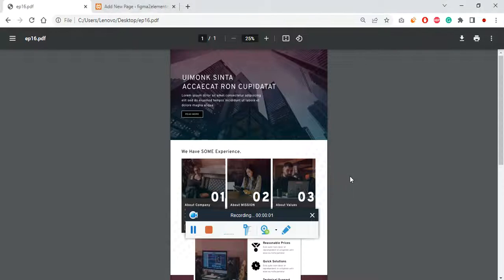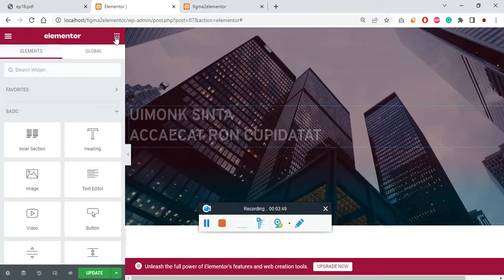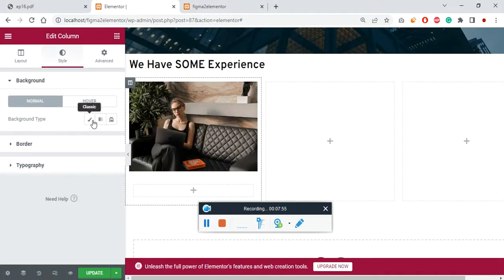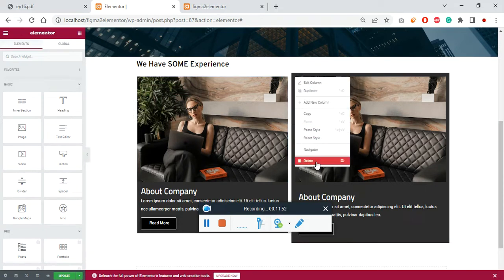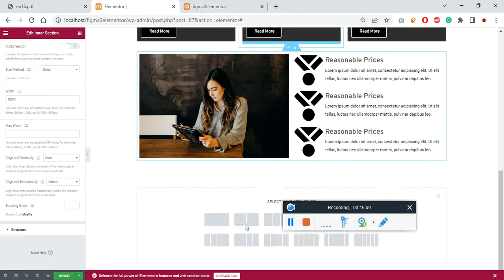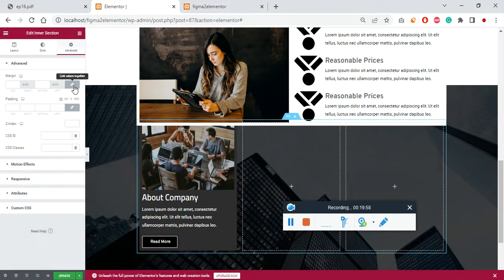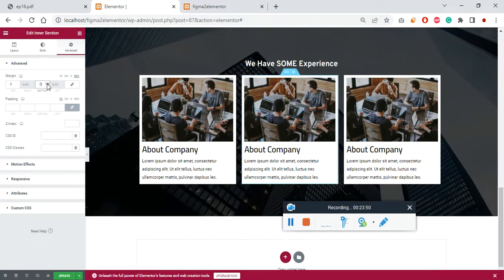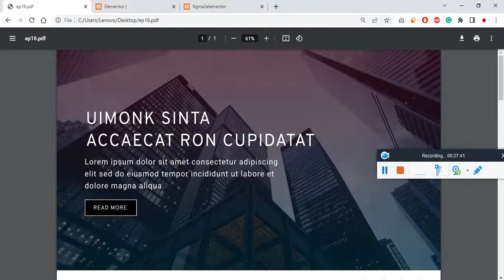Ep5 - Figma to Elementor homepage design tutorial